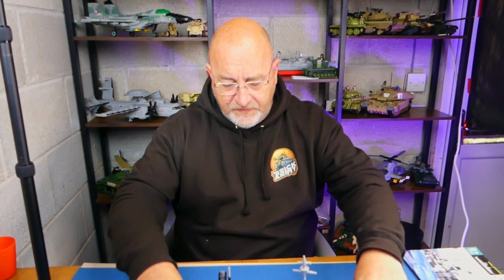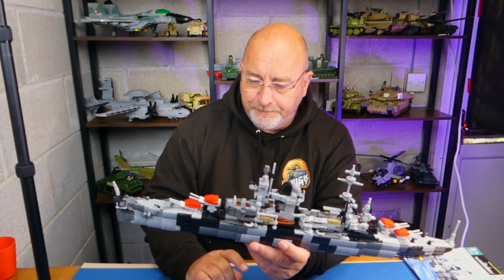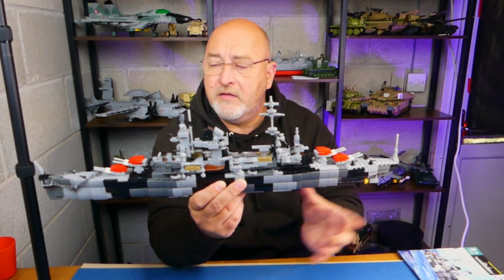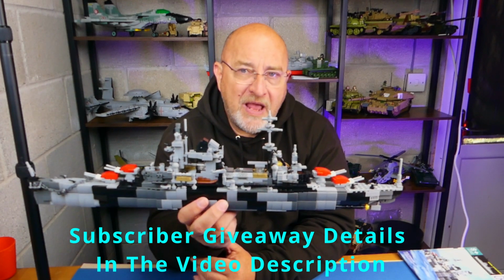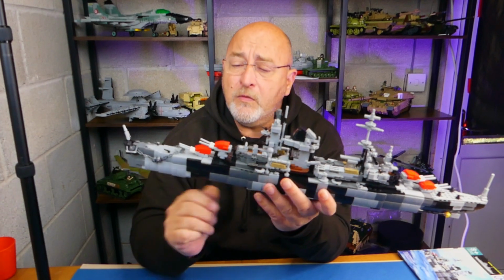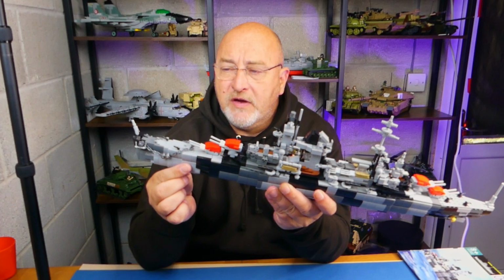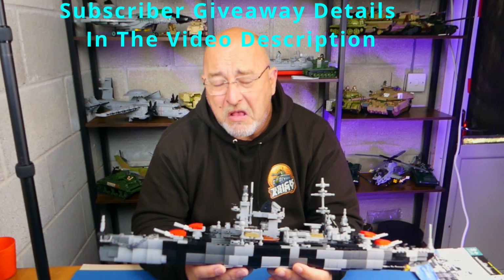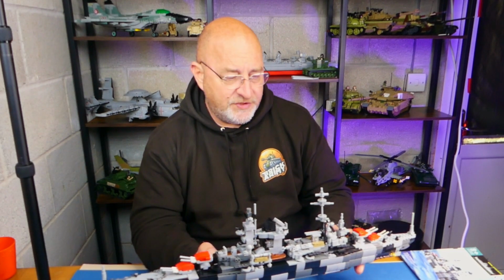Smoke Me A Kipper, It's The Admiral Hipper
Kazi's models have been a bit of a mixed bag, some are great, some are garbage,  they are at least brave enough to try new stuff or ways of doing things. So where is this going to fall? Find out as we build & examine the KMS Admiral Hipper.

00.00 Start
00.03 Intro
00.51 Build
01.57 Pics
02.23 Review
03.45 Where's the rest of my stern?
06.25 Wibble wobble
08.35 Final thoughts
12.00 Outro

Yes, really, free stuff.

There are 12 models on offer, in alphabetical order:
AH12 Viper
Bismark
Centurion*
Challenger 2
E2 Hawkeye
H20
IS2/ISU122
Jagdpanther
KV1 & KV2^
Sonderkraftfahrzeug 251
SR71 Blackbird
T54/55

All you need to do, is rank them from best (1) to worst (12) and be a subscriber.
The ranking should be based on the accuracy of the design, value for money, problems identified in the making of and any ‘cool’ factor.
You don’t have to give a reason why but feel free to if you want and put that list in the comments.
The closest to my own ranking list will win the model of their choice from the list*.

Closing date for entries is Wednesday, 30th Sept 2024

*Please note that because of the lithium battery, this cannot be posted to all countries so the Centurion can only be sent to a UK address.
^ KV1 & KV2 classed as one vehicle, as the are so similar & small.

The model is the one that was shown in the build video, it will be broken down, single bagged, no original box, with the instructions, mini figures (if in kit), any spare bricks & stickers (if in kit).

GOOD LUCK!